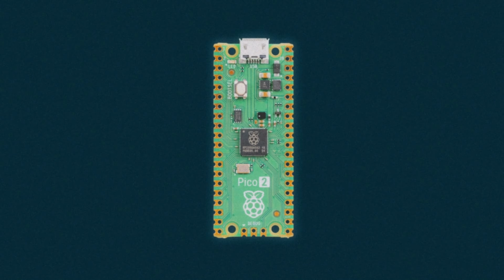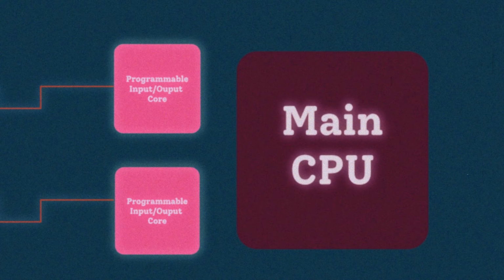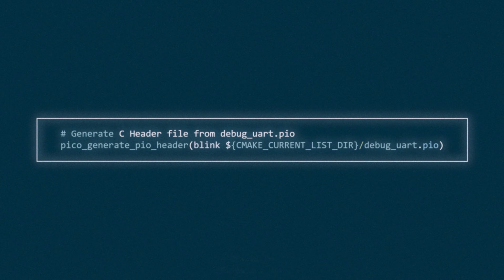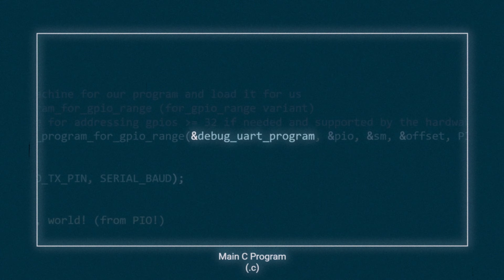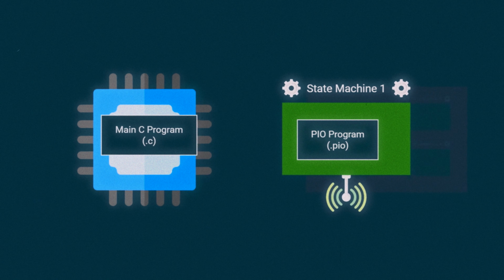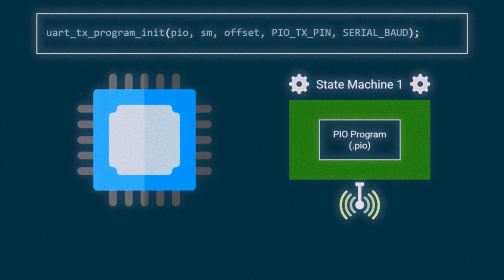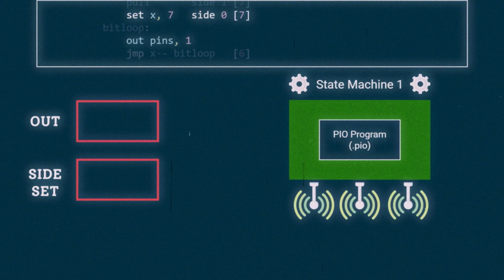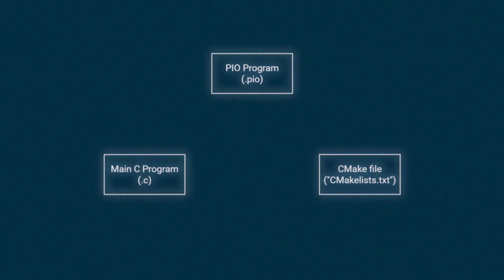Raspberry Pi Pico Programmable I/O - A Visual Explanation (Implementing PIO with the C SDK)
Another dumb video of me trying to explain Raspberry Pi Pico Programmable I/O, this time how a Pico program written in C can make use of the PIO feature, using the wonderfully simple UART TX pin example from the RP2040 datasheet. This video kind of assumes you've watched my last video about PIO, so I don't really go into detail explaining the foundations.